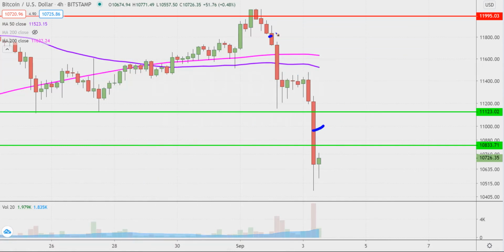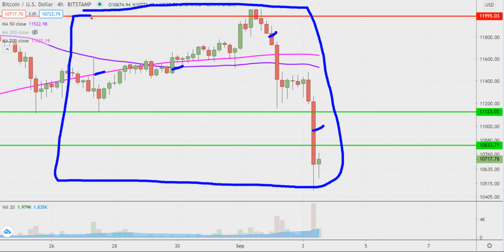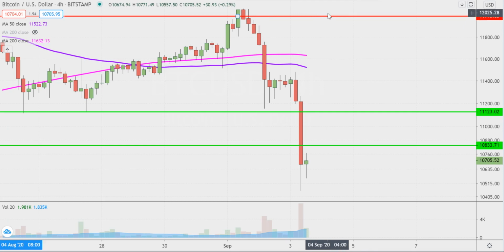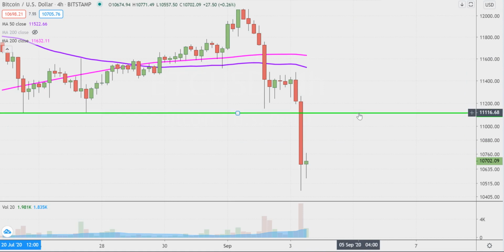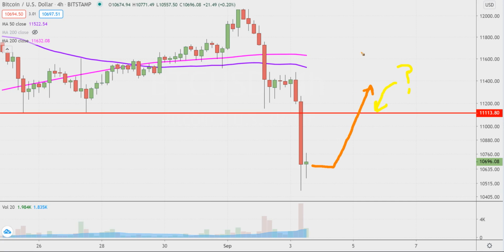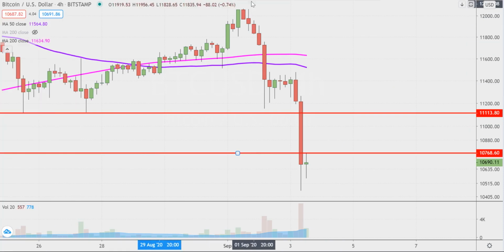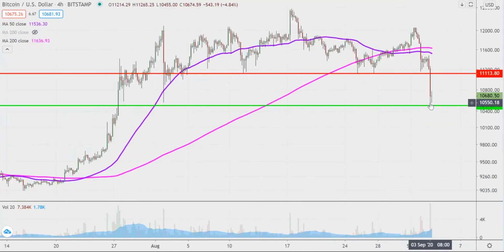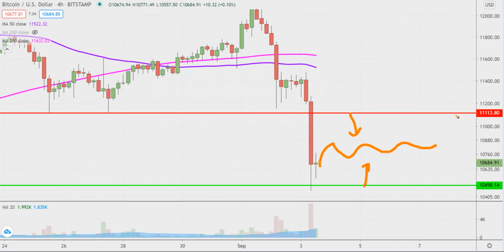Bitcoin Chart Technical Analysis for 09-03-2020